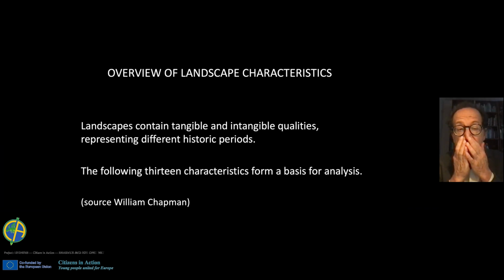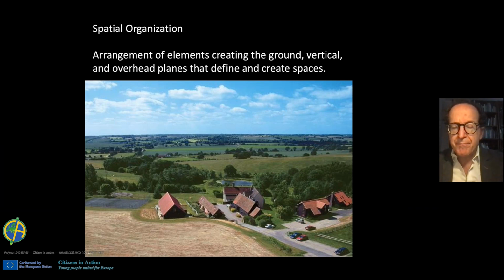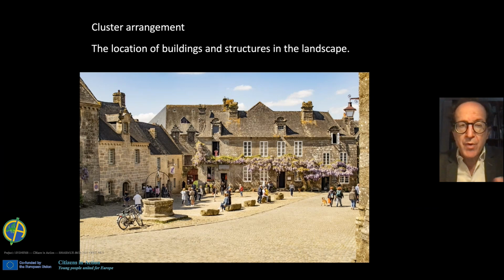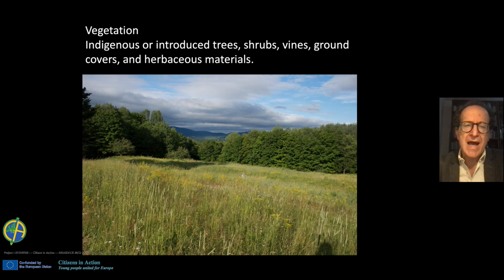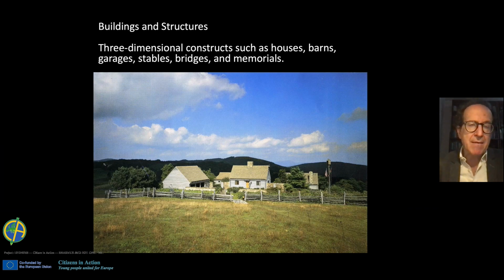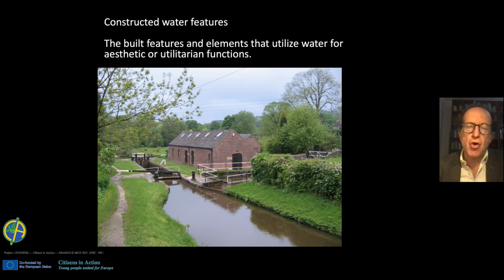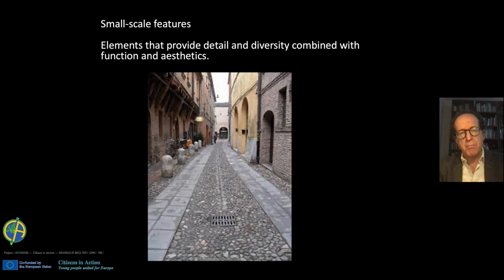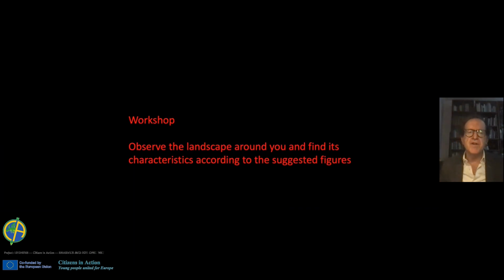06 Landscape Lecture Six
Landscape as a European identity
A guide to values awareness and
protection strategies

Professor Antonello Alici
Università Politecnica delle Marche – Research Centre for Landscape
for the Erasmus+ Jean Monnet project Citizens in action